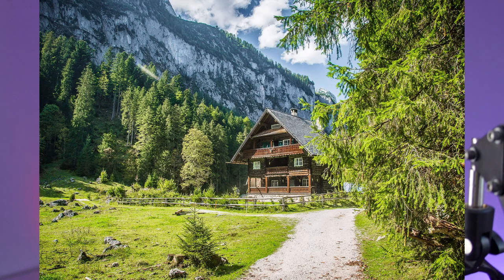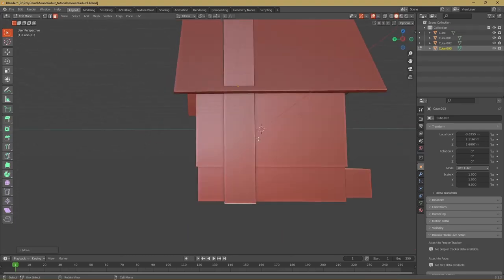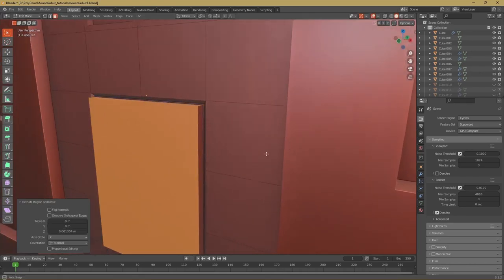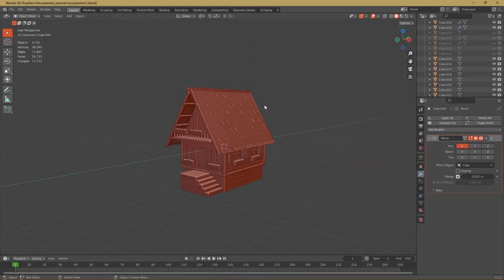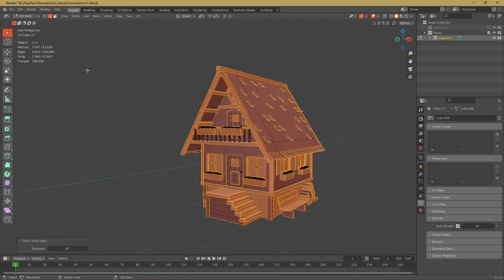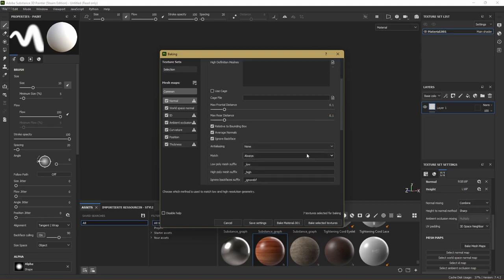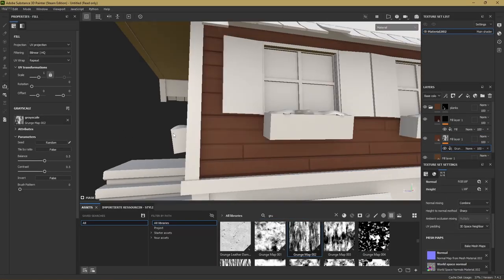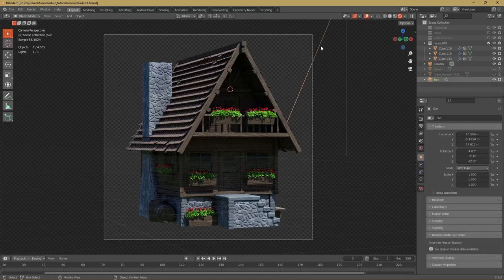How to create a Stylized Mountain Hut in Blender/Substance Painter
Hearthstone OST (pls don't strike me Blizzard)

0:00 - Intro
0:14 - modelling
2:33 - unwrapping
3:23 - texturing
4:39 - adding flowers